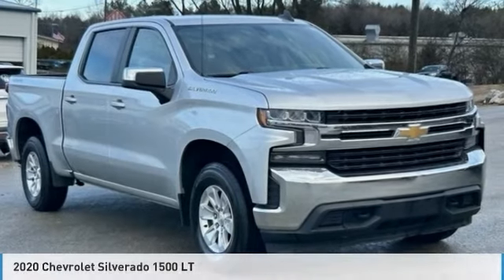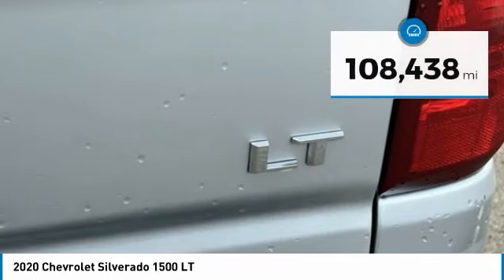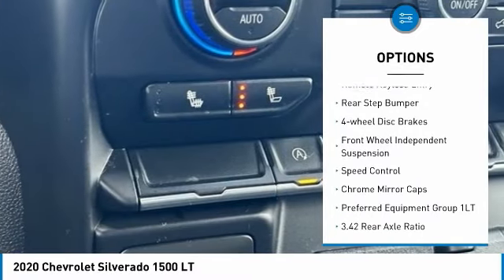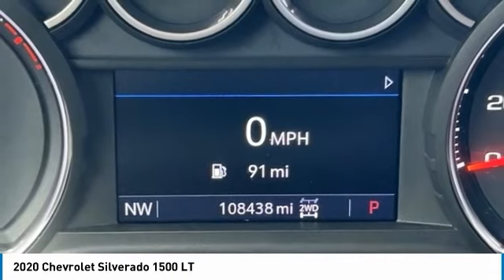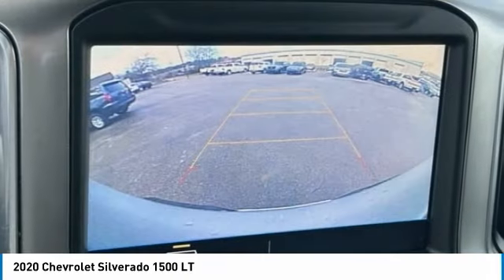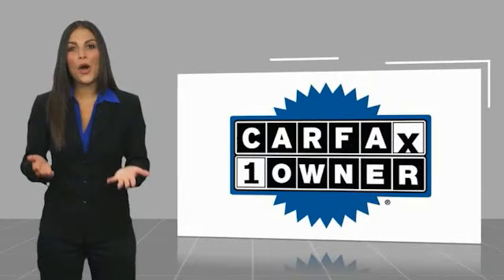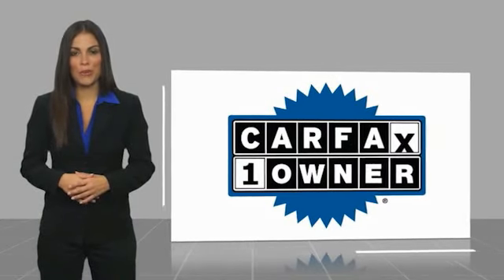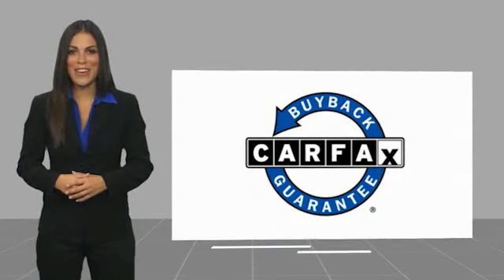2020 Chevrolet Silverado 1500 LT Silver Ice Metallic in Chattanooga 32602P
2020 Chevrolet Silverado 1500 LT

Recent Arrival!brCARFAX One-Owner. Clean CARFAX.brbr2020 Chevrolet Silverado 1500 LT Silver Ice Metallic 4D Crew Cab 4WD 2.7L Turbo 8-Speed AutomaticbrbrBluetooth, Hands Free Phone, Service Records Available, Fully Detailed, We have all of your financing needs covered. Ask us how to get pre-approved today!, 8-Speed Automatic, 4WD, Black Cloth, 10-Way Power Driver Seat w/Lumbar, 12-Volt Rear Auxiliary Power Outlet, 2 USB Ports (First Row), 220 Amps Alternator, 3.42 Rear Axle Ratio, 4.2 Diagonal Color Display Driver Info Center, 40/20/40 Front Split Bench Seat, 40/20/40 Front Split-Bench Seat, 4G LTE Wi-Fi Hot Spot Capable, 4-Way Manual Driver Seat Adjuster, 4-Wheel Disc Brakes, 6 Speakers, ABS brakes, Air Conditioning, Alloy wheels, AM/FM radio, Apple CarPlay/Android Auto, Bed Protection Package, Bluetooth For Phone, Brake assist, Bumpers: chrome, Chevrolet Connected Access Capable, Chevytec Spray-On Black Bedliner, Chrome Grille, Chrome Mirror Caps, Cloth Seat Trim, Color-Keyed Carpeting Floor Covering, Compass, Convenience Package, Deep-Tinted Glass, Delay-off headlights, Driver door bin, Driver vanity mirror, Dual front impact airbags, Dual front side impact airbags, Dual-Zone Automatic Climate Control, Electric Rear-Window Defogger, Electrical Lock Control Steering Column, Electronic Stability Control, EZ Lift Power Lock & Release Tailgate, Front anti-roll bar, Front Center Armrest w/Storage, Front Frame-Mounted Black Recovery Hooks, Front License Plate Kit, Front reading lights, Front Rubberized Vinyl Floor Mats, Front wheel independent suspension, Fully automatic headlights, Heated door mirrors, Heated Driver & Front Outboard Passenger Seats, Heated Steering Wheel, Heavy Duty Suspension, Illuminated entry, Keyless Open & Start, Leather Wrapped Steering Wheel, LED Cargo Area Lighting, Locking Tailgate, Low tire pressure warning, Manual Tilt/Telescoping Steering Column, Manual Tilt-Wheel Steering Column, Occupant sensing airbag, OnStar & Chevrolet Connected Services Capable, Outside temperature display, Overhead airbag, Overhead console, Panic alarm, Passenger door bin, Passenger vanity mirror, Power Door Locks, Power door mirrors, Power Front Windows w/Driver Express Up/Down, Power Front Windows w/Passenger Express Down, Power Rear Windows w/Express Down, Power steering, Power windows, Preferred Equipment Group 1LT, Radio data system, Radio: Chevrolet Infotainment 3 System, Rear 60/40 Folding Bench Seat (Folds Up), Rear Dual USB Charging-Only Ports, Rear reading lights, Rear Rubberized-Vinyl Floor Mats, Rear step bumper, Rear Vision Camera, Rear Wheelhouse Liners, Remote Keyless Entry, Remote keyless entry, Remote Vehicle Starter System, Single-Zone Manual/Semi-Automatic Air Conditioning, Speed control, Speed-sensing steering, Split folding rear seat, Steering Wheel Audio Controls, Steering wheel mounted audio controls, Steering Wheel Mounted Electronic Cruise Control, Tachometer, Theft Deterrent System (Unauthorized Entry), Tilt steering wheel, Traction control, Trip computer, Urethane Steering Wheel, Variably intermittent wipers, Voltmeter, Wheels: 17 x 8 Bright Silver Painted Aluminum, 8-Speed Automatic, 4WD, Black Cloth.brbrbrMtn. View @ 153 prides itself on value pricing and exceeding all customer expectations! We are conveniently located at: 6061 International Drive, Chattanooga, TN 37421 - AND we're always going to be the low price leader. It's easier this way. If you're searching for the best vehicle value, welcome home. Our inventory sells on average in less than three weeks from the time it moves